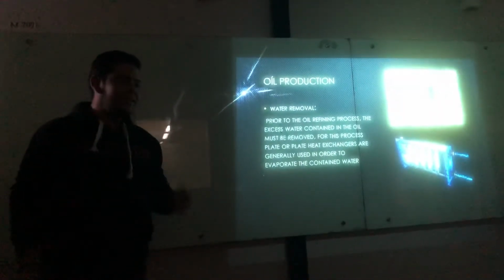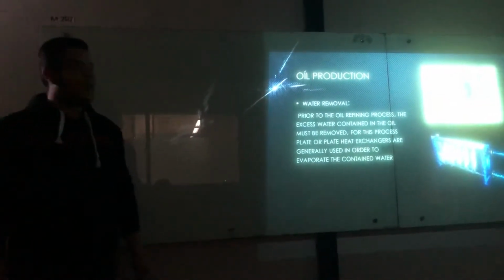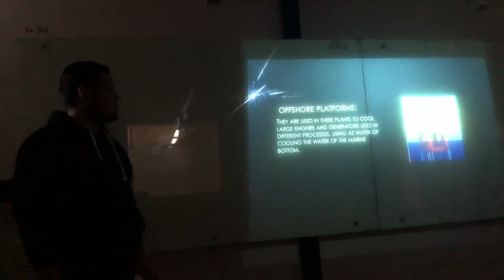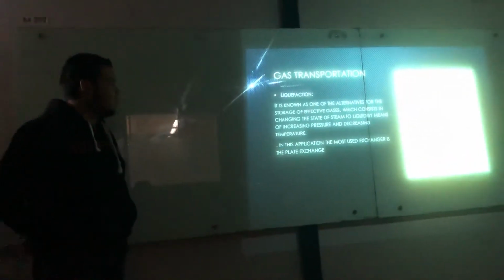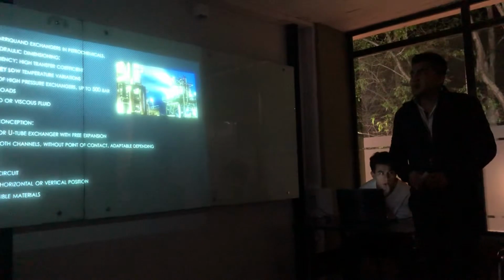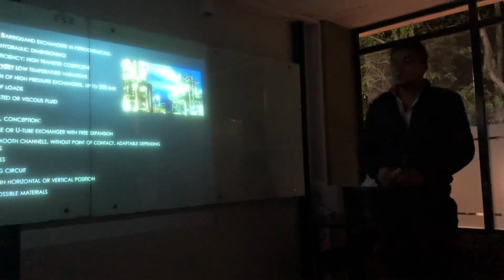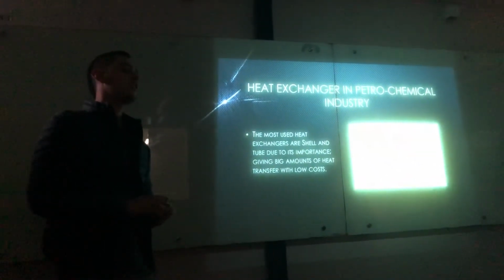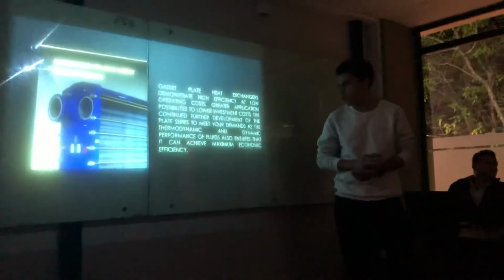Intercambiadores de calor para la industria petroquímica.